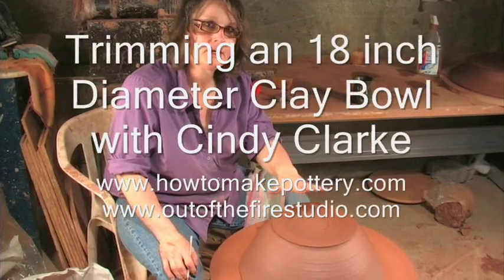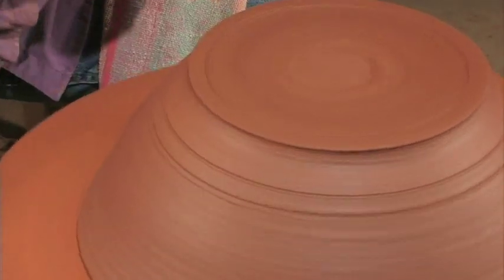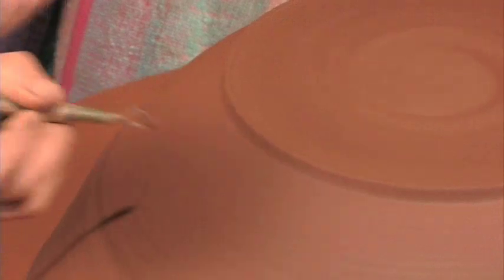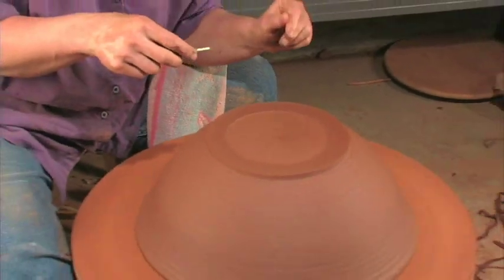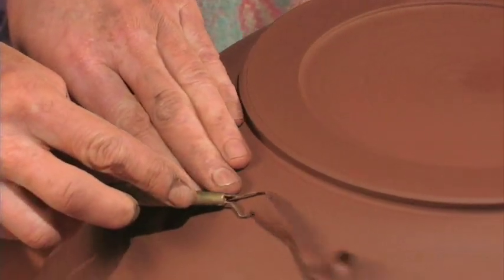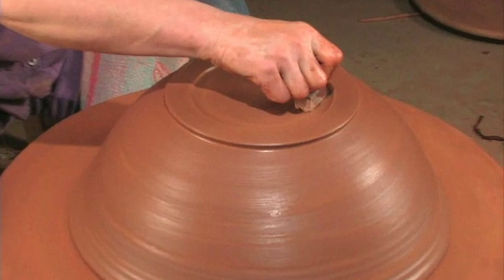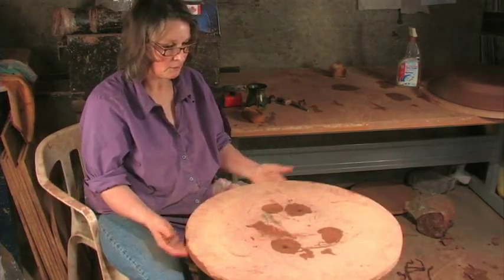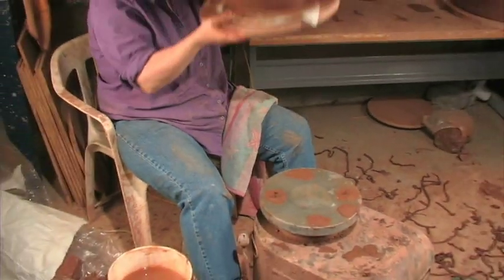Trimming a Large 18" Clay Bowl on the Potter's Wheel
Cindy Clarke of Out of the Fire Studio trims an 18 inch diameter bowl on the potter's wheel.